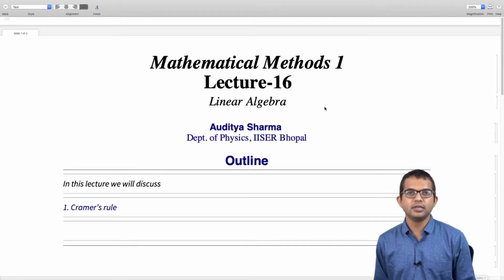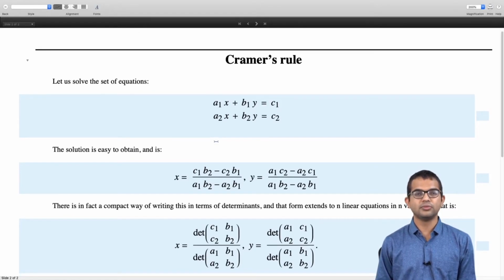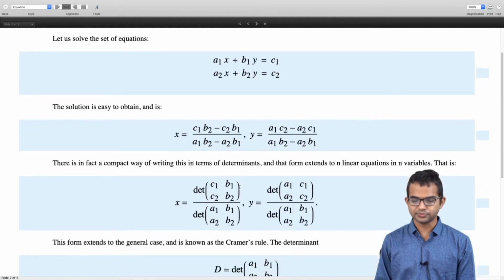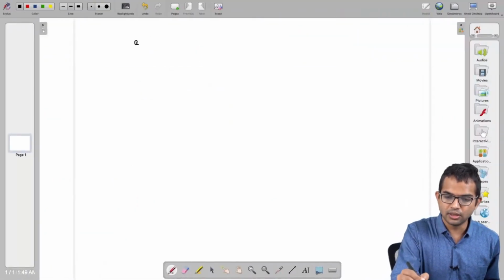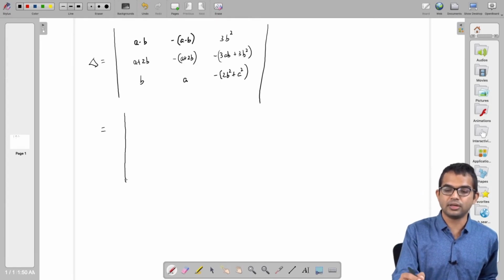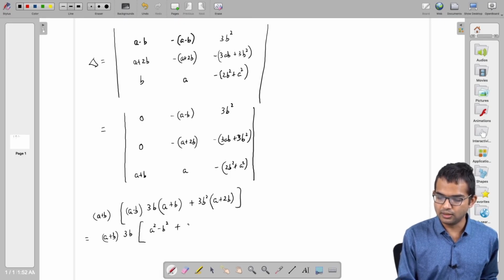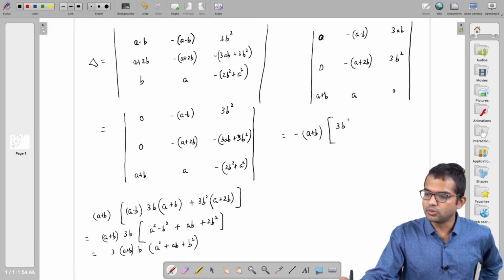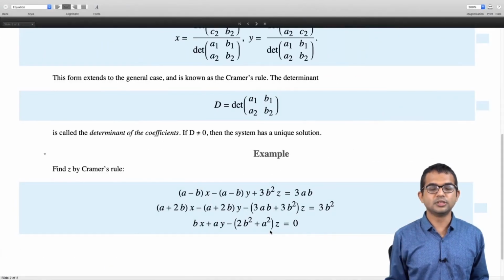Cramer's rule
The video explains Cramer's Rule (0:56) for solving systems of linear equations using determinants. It demonstrates the rule with a 2x2 system (1:06) and then shows its generalization for "n" variables (3:10). The key condition for applying the rule is that the determinant of the coefficient matrix must not be zero (3:31), ensuring a unique solution. The lecture concludes with a detailed example (4:14) of applying the rule to a 3x3 system.

Subject: Mathematics
Course Name: Mathematical Methods in Physics 1
Name of Presenter: Prof. Auditya Sharma